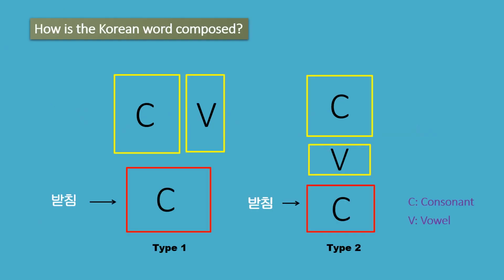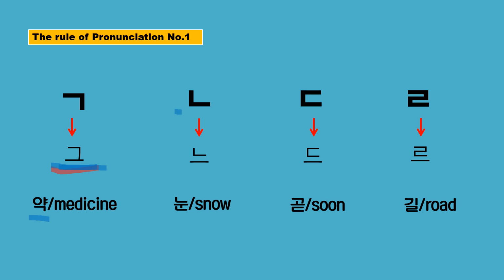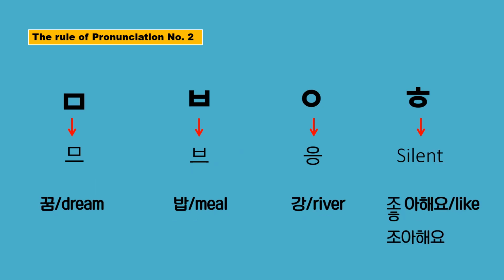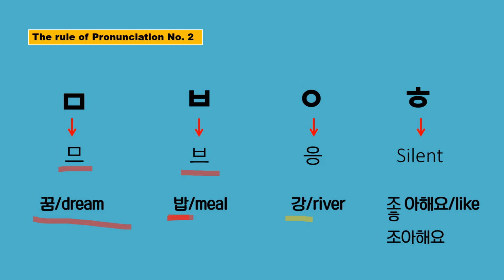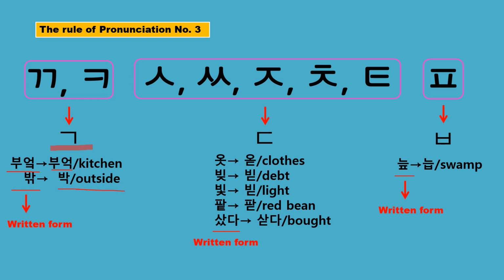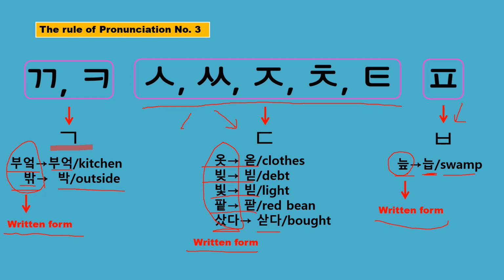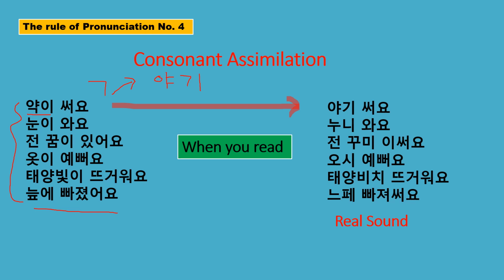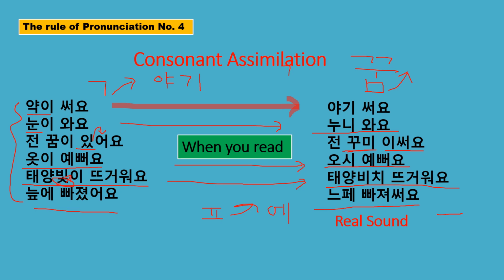Korean 받침 lecture Part 1 | The pronunciation of 받침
받침 is used to make a Korean syllable and it's the consonant. There are rules of making a sound of 받침. You may learn from this video.